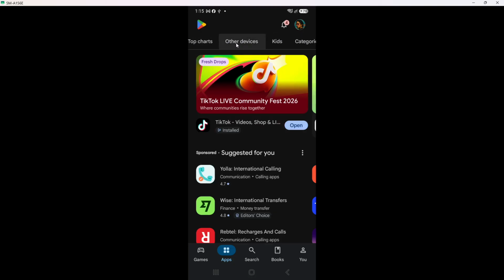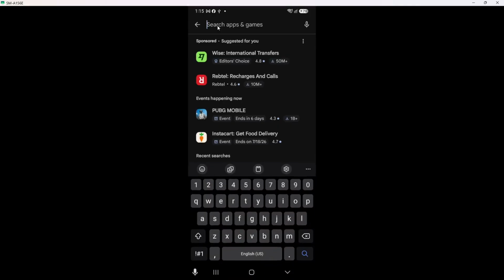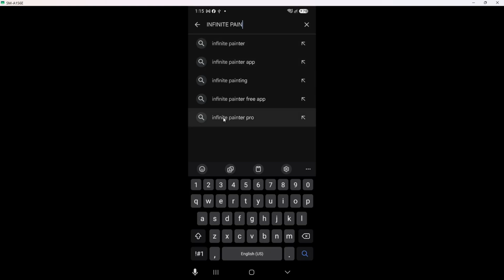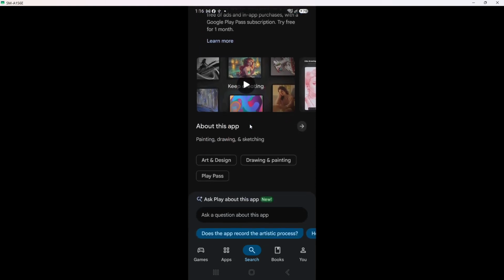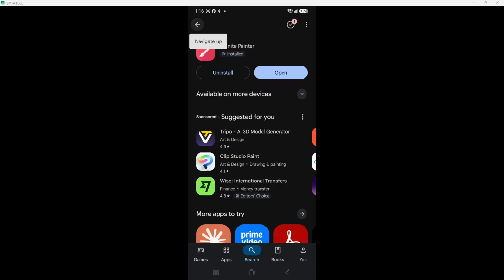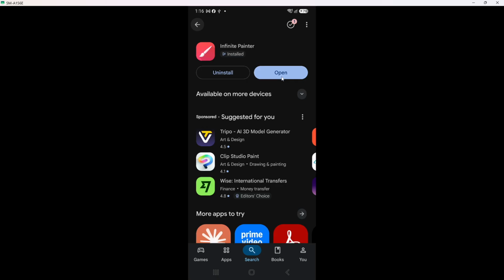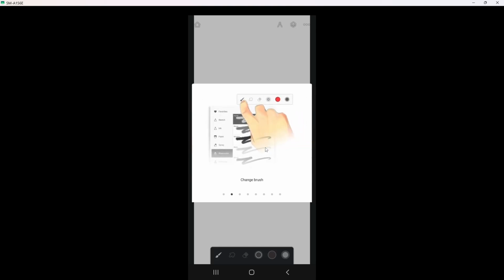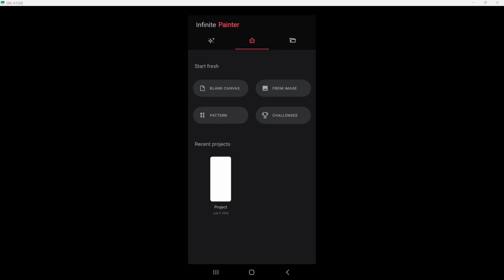How to Download Infinite Painter App on Android [2026 Full Guide]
How to Download Infinite Painter App on Android

Are you ready to unleash your creativity with the Infinite Painter app on Android? In this easy-to-follow tutorial, I’ll guide you through every step needed to download and install this powerful drawing app. First, we’ll open the Google Play Store, where you'll find an array of apps at your fingertips. Then, I’ll show you how to efficiently search for "Infinite Painter" to ensure you select the correct app from Infinite Studio LLC. You'll learn how to install it with just a few taps and what to expect as the app installs on your device. Finally, we'll explore launching the app for the first time and the benefits of creating an account to save your art across devices. Whether you're a beginner or an experienced artist, Infinite Painter is perfect for all skill levels. Join me on this creative journey and let’s get started!